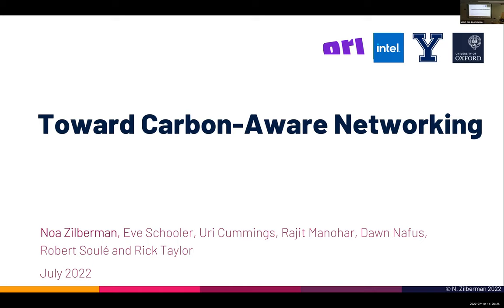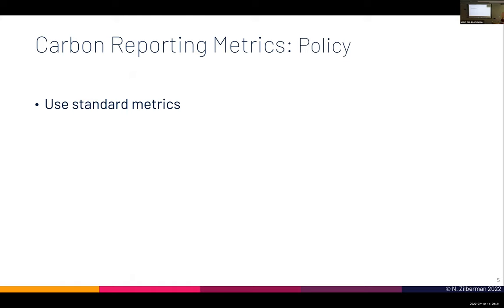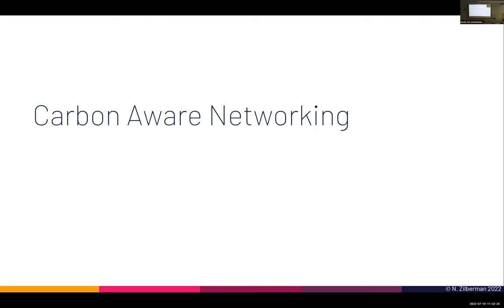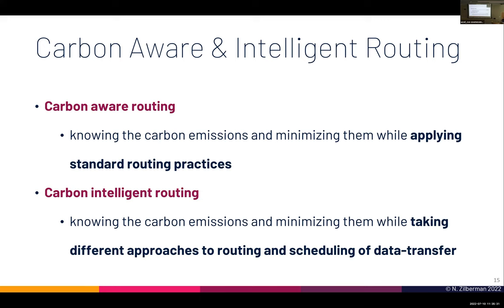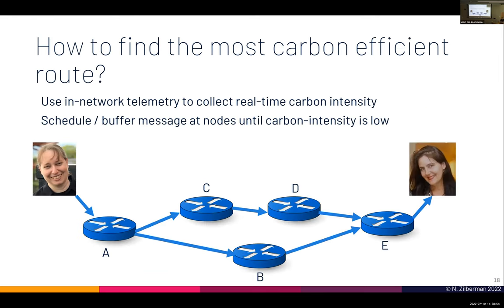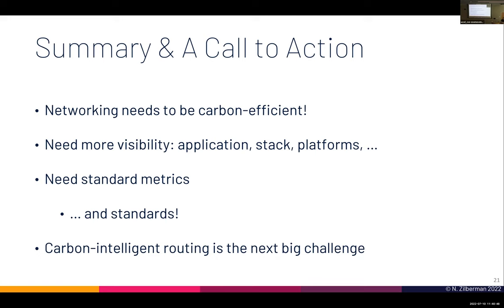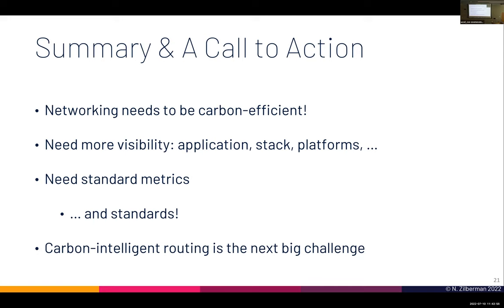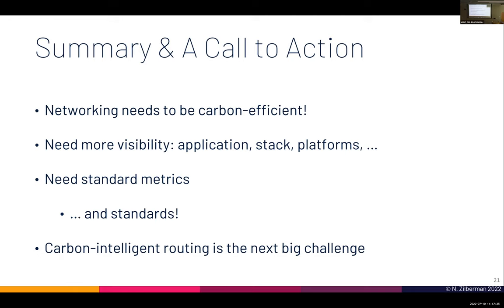Toward Carbon-Aware Networking